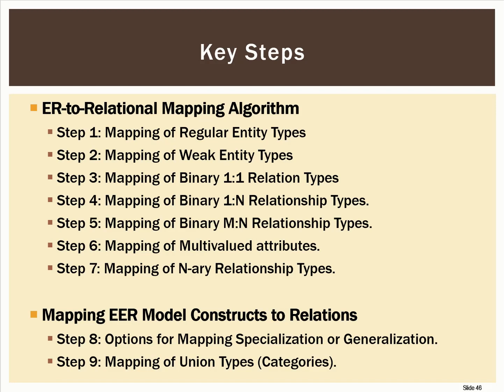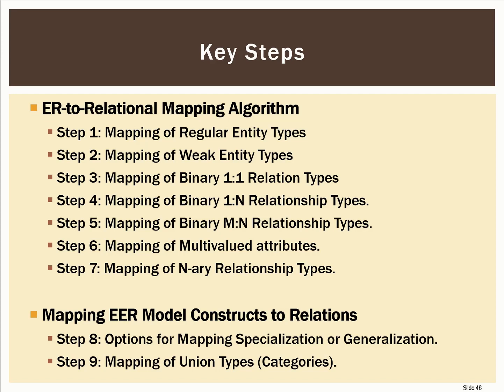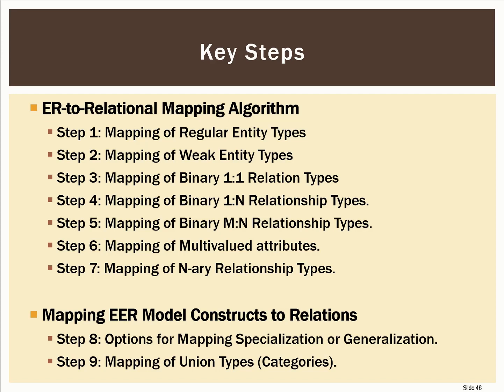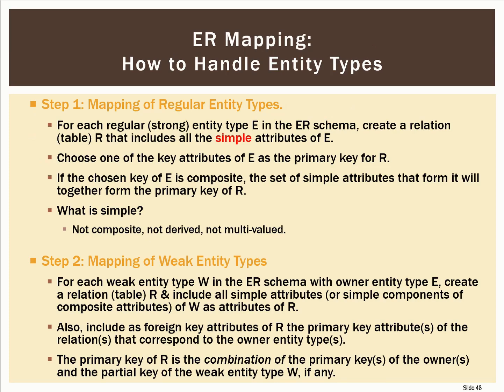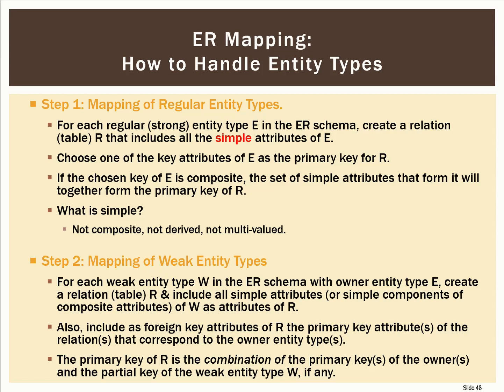RDBMS 1.7a Converting an ER diagram to a Physical Model (part 1)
The goals of converting an ER diagram to a physical model and steps 1 and 2 of the seven step process.  These steps deal with converting strong and weak entity types to database tables.